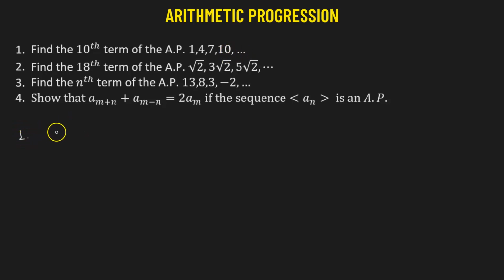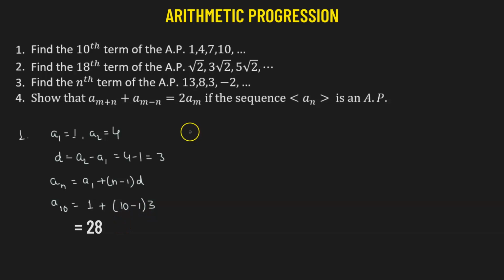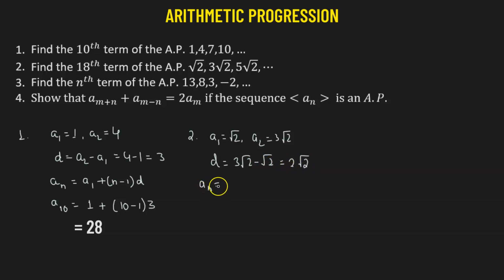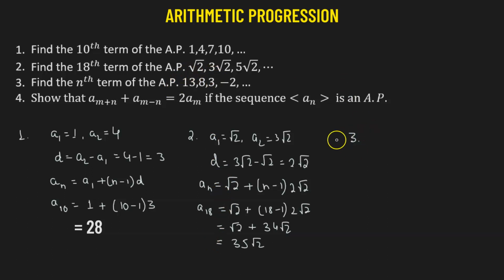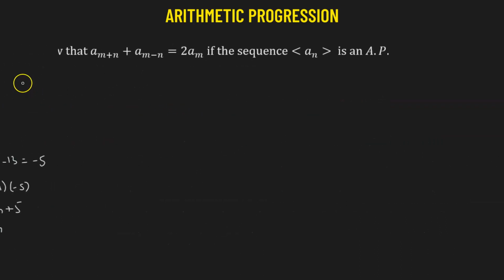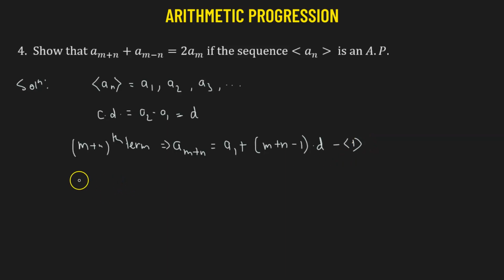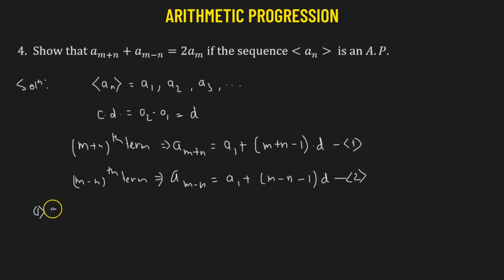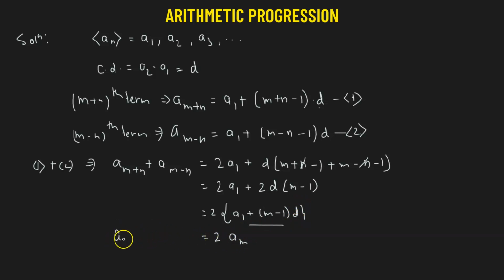1.10 | Sequences and Series | Introduction to Arithmetic Progression